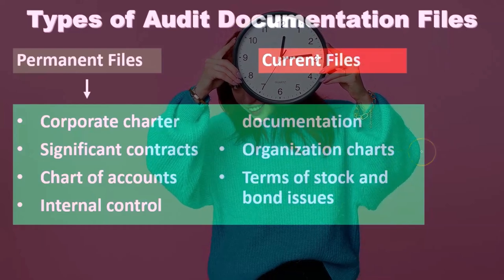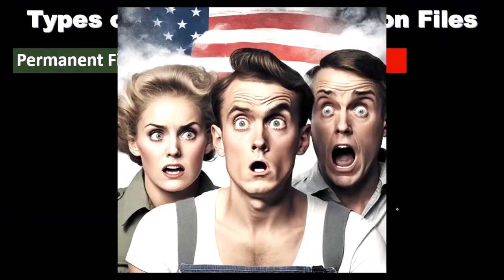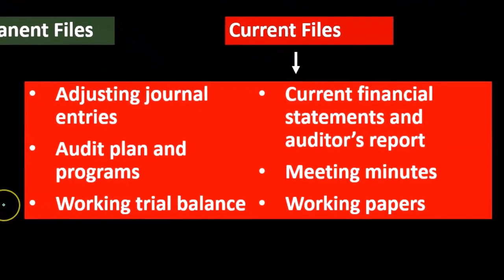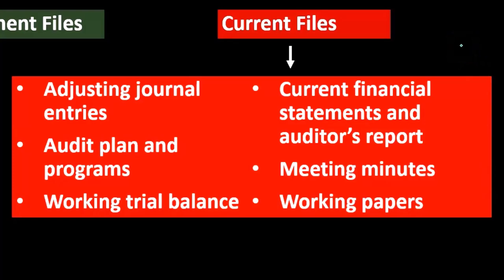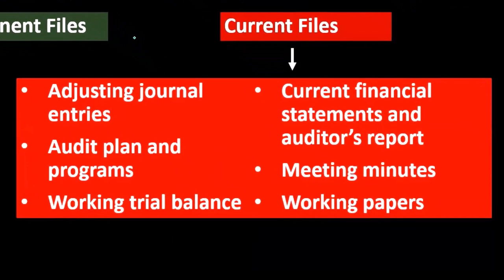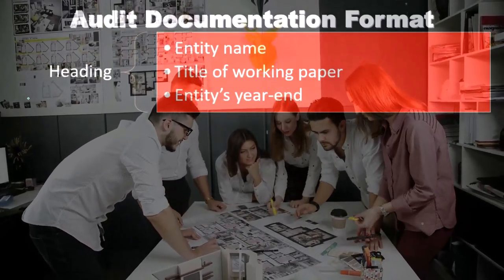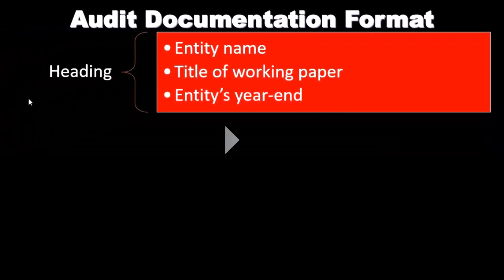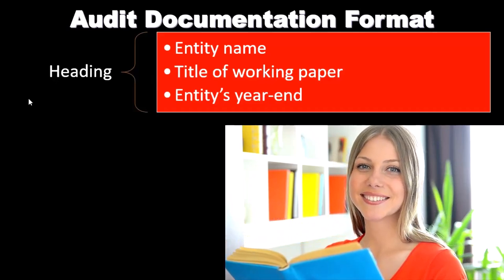Types of Audit Documentation Files Permanent Files Auditing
Join us as we explore the different types of audit documentation files, with a focus on permanent files. Learn what permanent files are, their importance in the audit process, and how they differ from current files. This video is ideal for auditors, accountants, and finance professionals looking to deepen their knowledge of audit documentation practices.